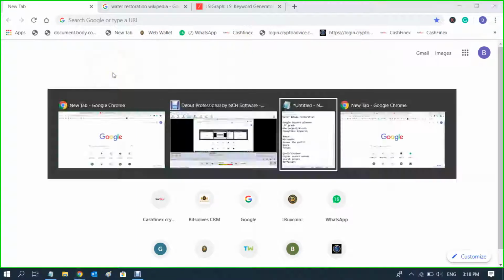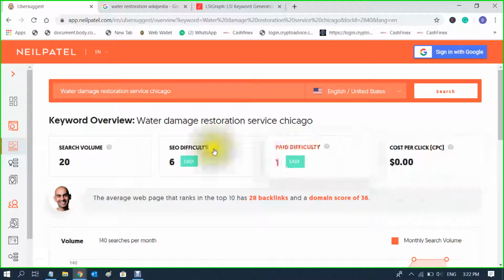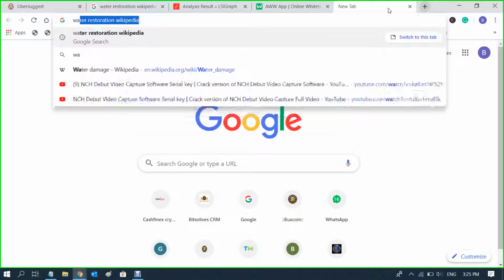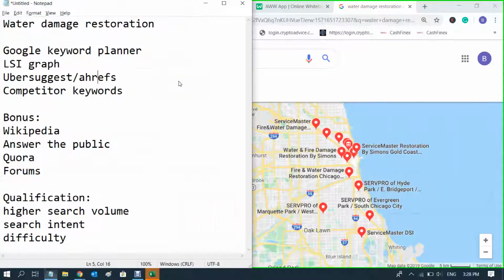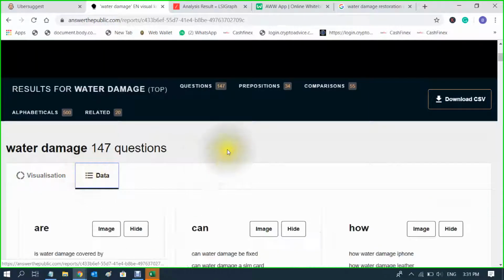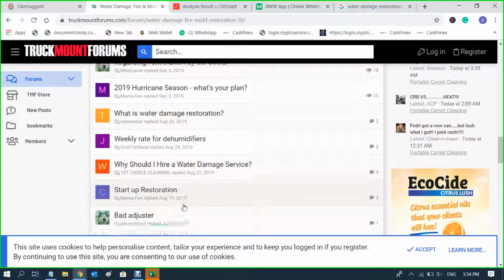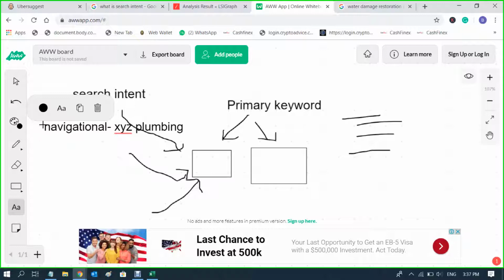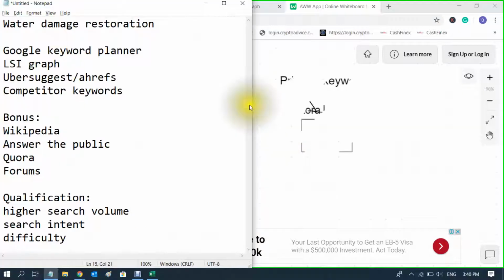Keyword Research for Local SEO to Get UNTAPPED Ideas (Step-by-Step)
Do you feel stuck when you think about "what top keywords should I pick?" or "Is this keyword worth my efforts or time?"

You don't need any prior knowledge because I'll show you how to do it for free, but if you have money then you could use tools which have an hefty amount. So no excuses, only execution :)

Keyword research is an important part and you don't want to skip it because its the thing which deteermines whether you should spend time creating content, building backlinks and all the other SEO things that goes into the plan.

In this ultimate in depth guide I'll show you exactly how to get tons and tons of keyword ideas and then which one to pick. I'll literally show you how I qualify those keywords.

So you'll be learning more about local seo keyword research for small or local businesses which will help you rank higher in google after optimizing your website or GMB listing around that

Let me know your experience in the comments down below and be sure to like this!

Hi! I'm Latesh Bayad

I'll help you & your business get more leads and calls from your google my business listing. Here, I share all my secrets and tactics that you could take and implement to rank higher on google.

I do GMB SEO, also known Local SEO and optimize those listings so that you could rank higher than your competitors and steal their leads